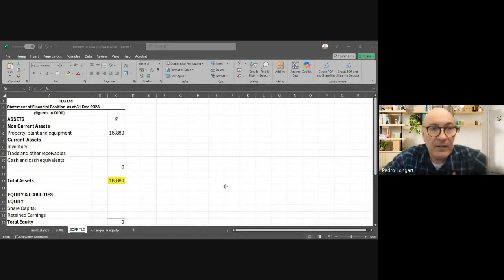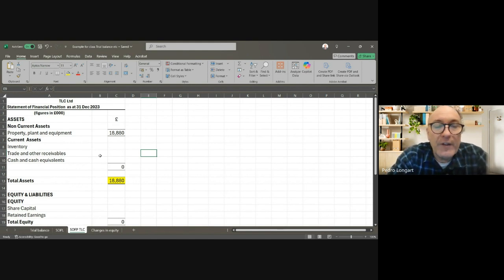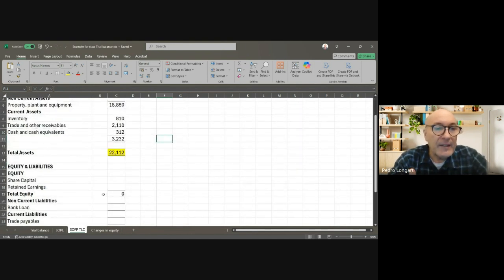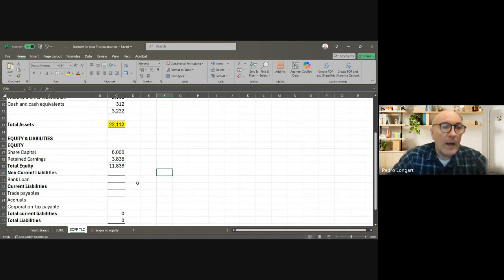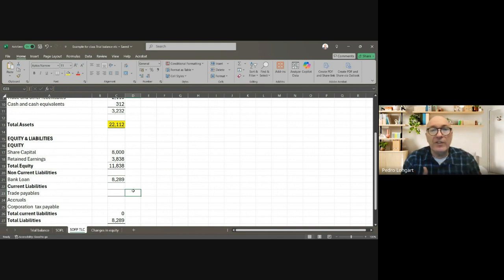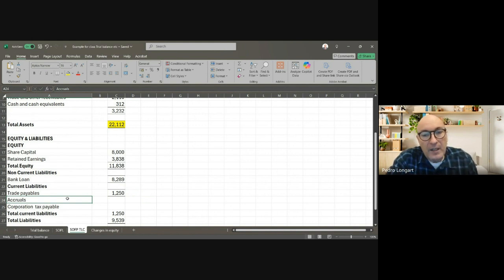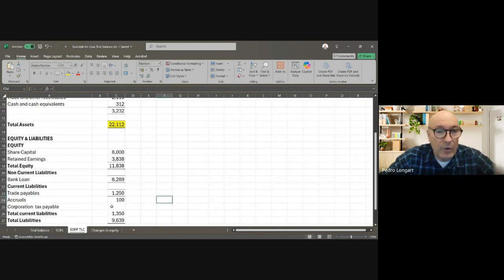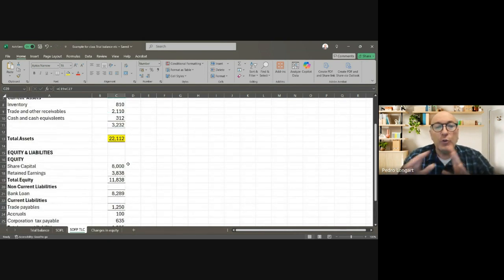Calculating Gross Profit 5